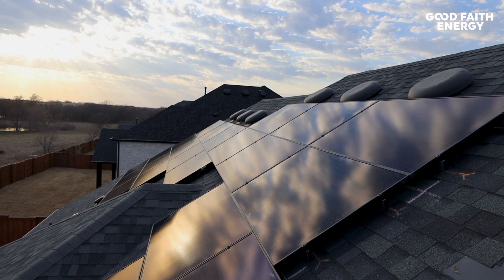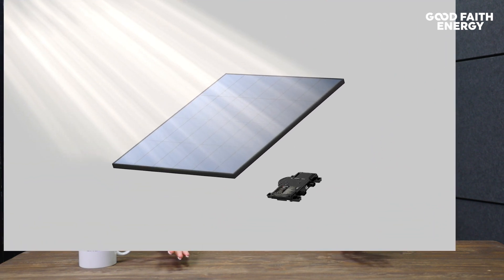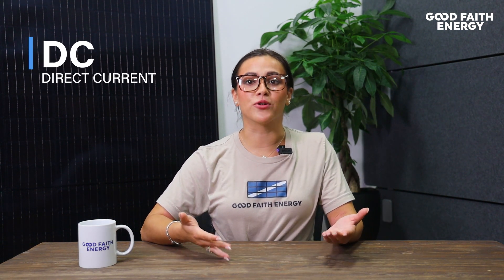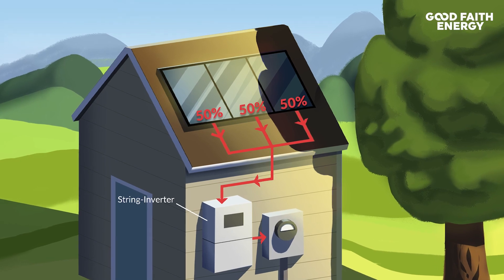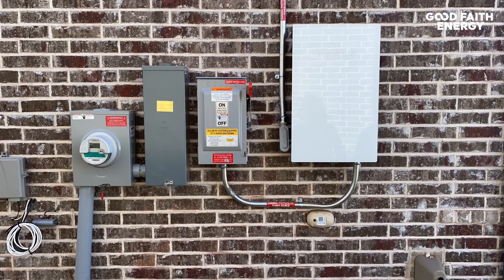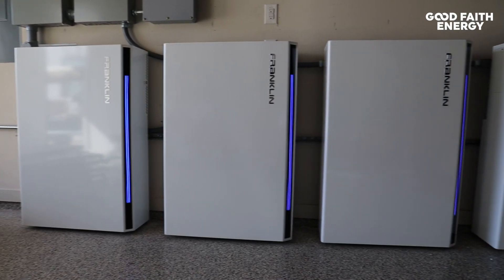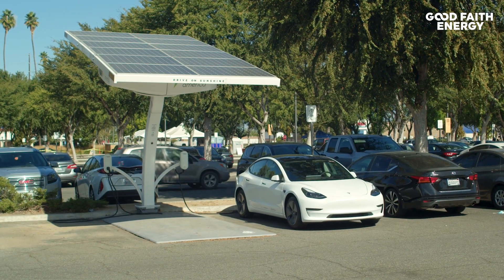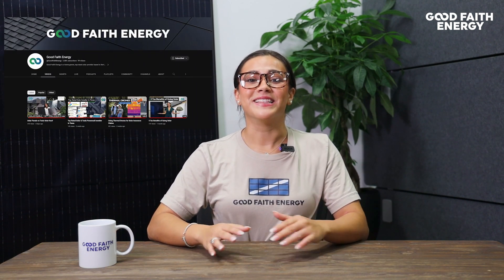How Do Solar Panels Work? | Solar 101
Solar panels are not new technology. They have been around for many years, we are all using them with products in our daily lives without even realizing it. Your cell phone... yeah, solar powered. Well the satellites that your phone uses are solar powered that is. Without solar, iPhones become useless.

So how does solar work? Check out this video, and you will be an expert in no time!